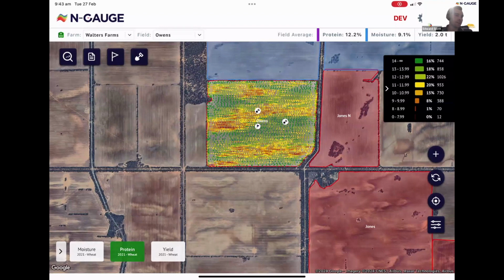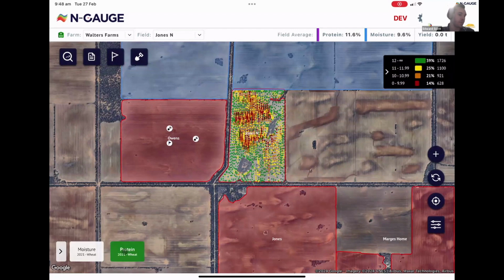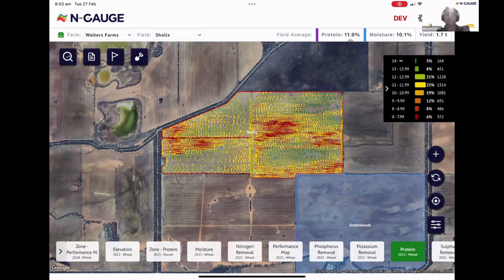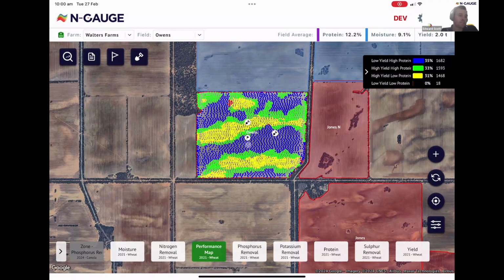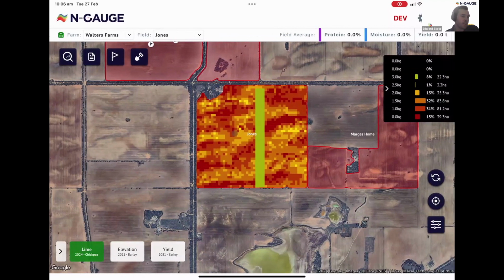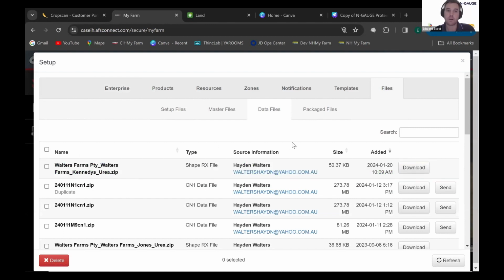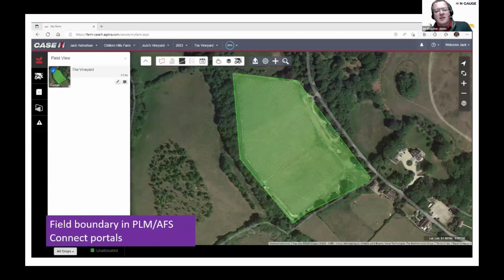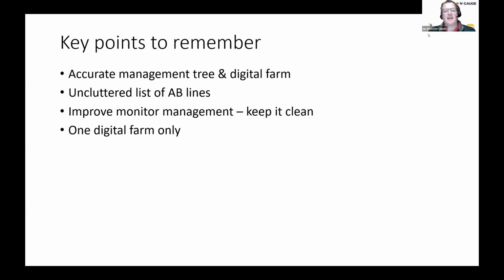N GAUGE Data Training Part 2